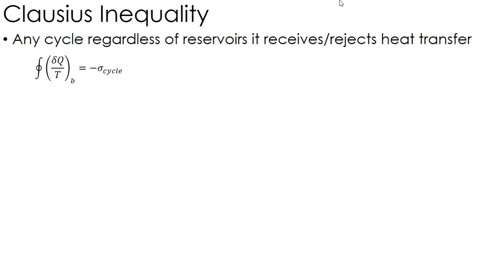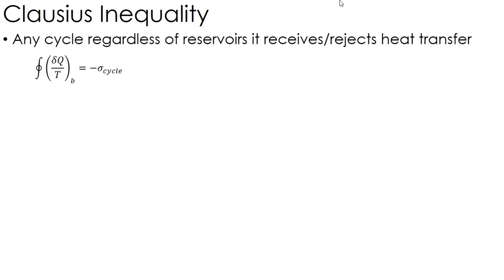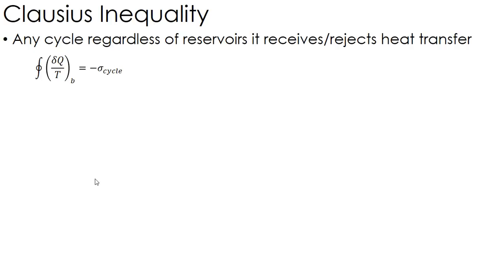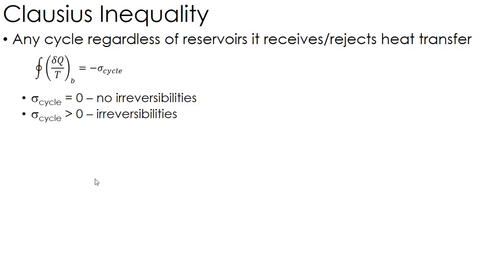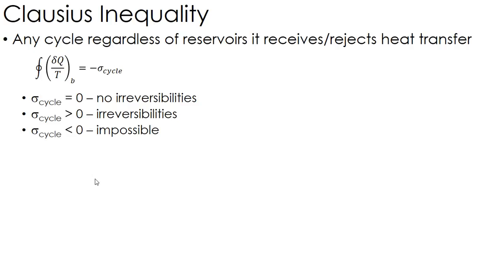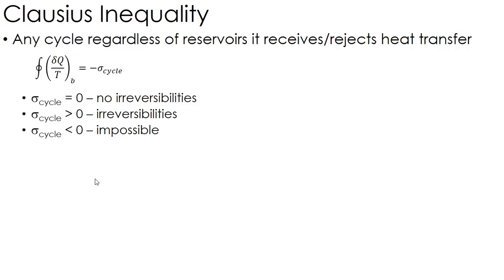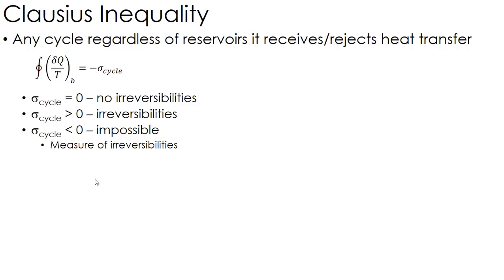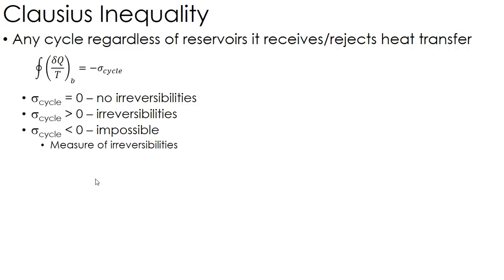Thermodynamics Lecture 16: Clausius Inequality